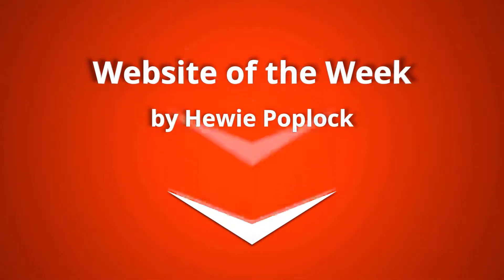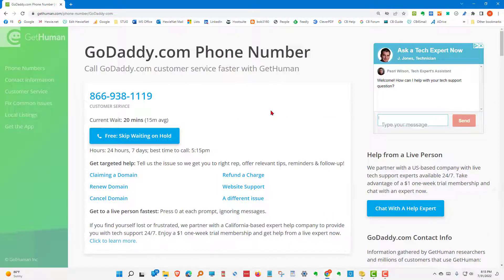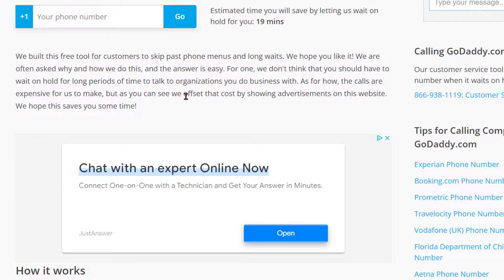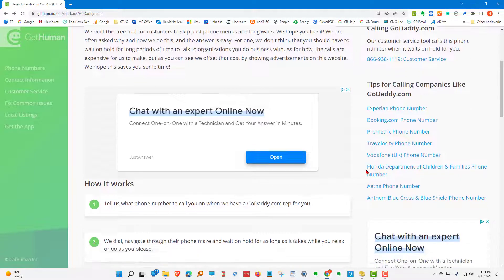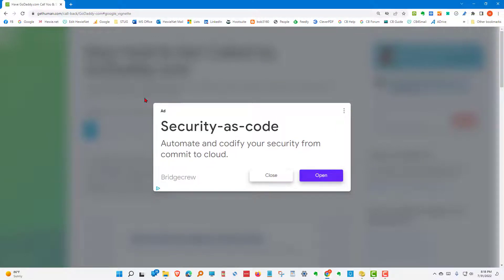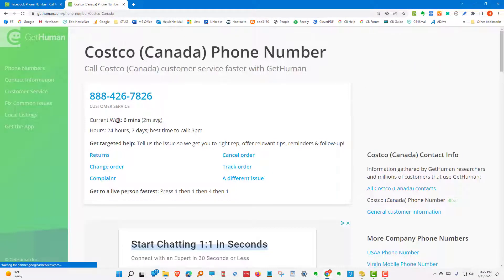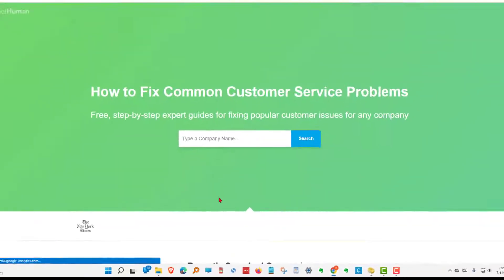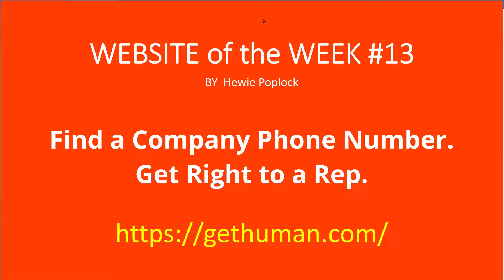Website of the Week 13 Talk to a Human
The Website of the Week is a feature of Tech for Seniors
Website of the Week #13 was featured on Tech for Seniors on August 1, 2022.

For large companies gethuman.com include tools such as their GetHuman Phone, which allows you to call a company but skip the part where you wait on the line listening to their call technology music.
You tell them what phone number to call you on when they have a rep for you.

They dial, navigate through their phone maze and wait on hold for as long as it takes while you relax or do as you please.
When they finally reach an agent, they call you back. You pick up the phone and talk to the company. Simple!
Or they give you directions on what numbers to press to get to a human. However, be careful. Lots of ads.